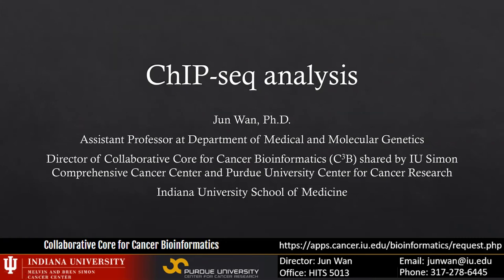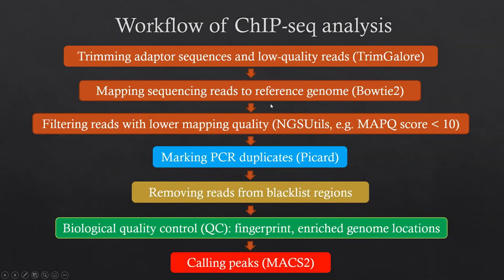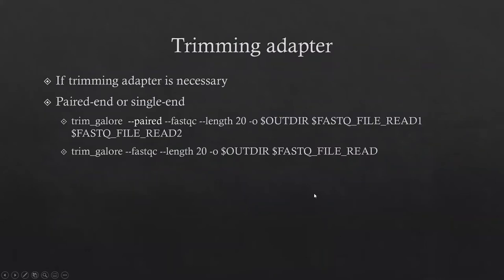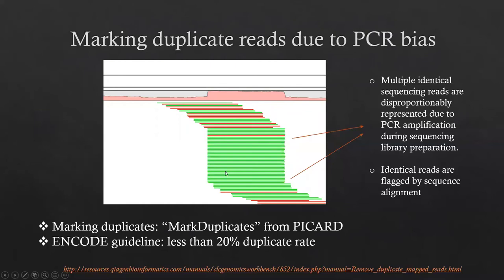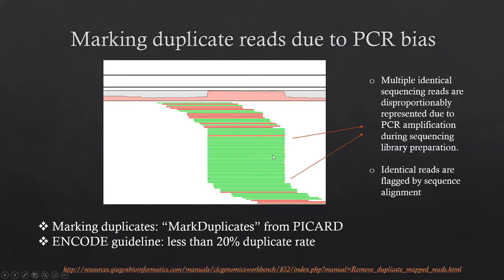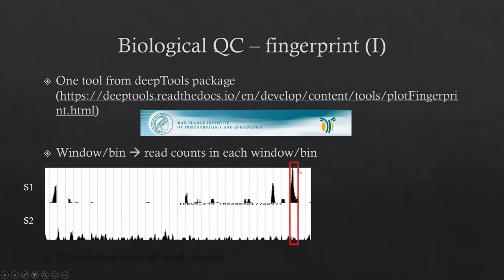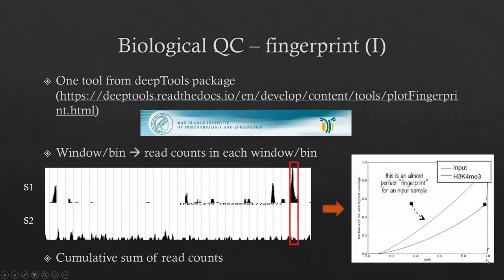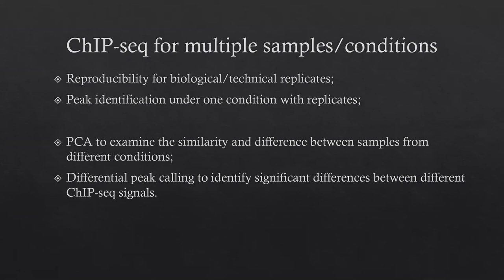B4B: Module 6 - ChIP-seq Peak Calling